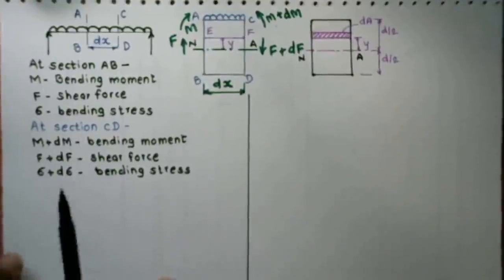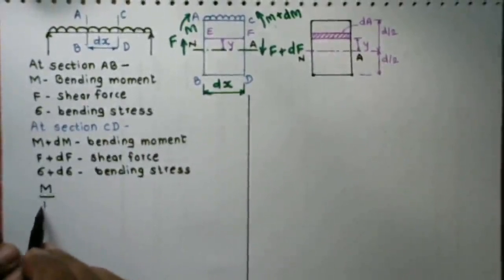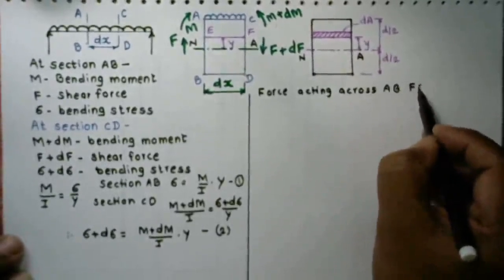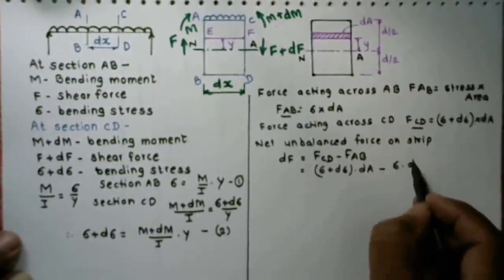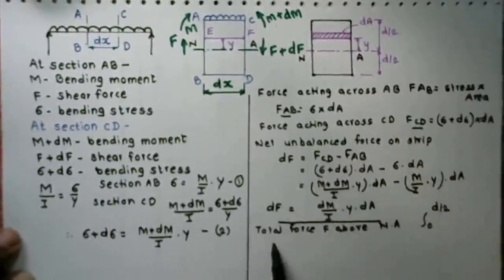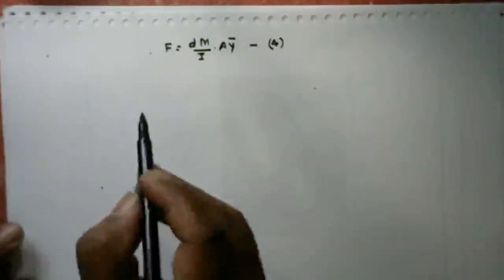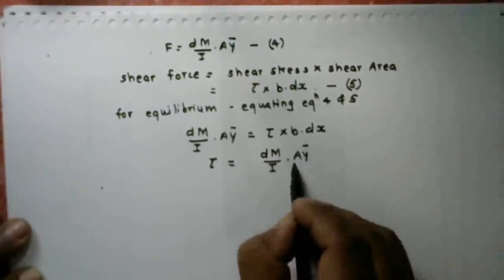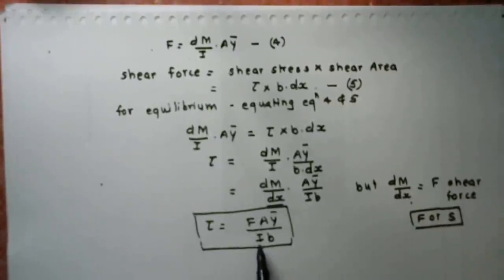Lect NO 10 Shear stress Equation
This video explains the derivation of shear stress equation.  It is useful for Mechanical and Civil Engineering (Diploma and Degree) students and also for those who are preparing GATE and competitive examination.
Lect no 4 Bending stress Important formulae @ how to calculate moment of inertia for I section
LECT No 9 Imp. Competitive Exam. Lect No 9 Numerical on Bending stress for Hollow section & section Modulus.